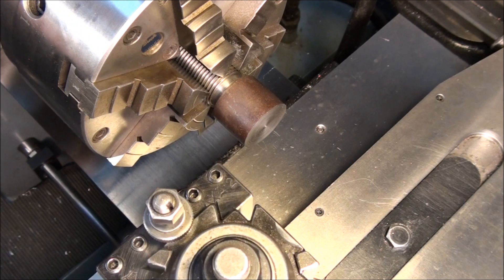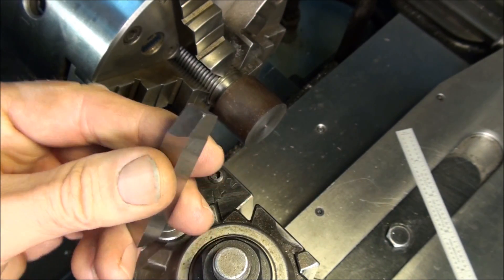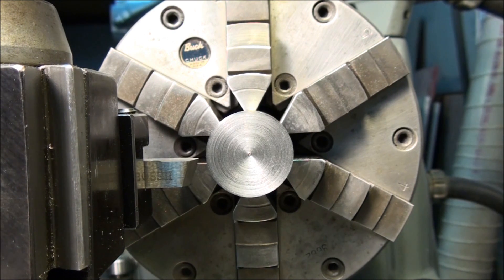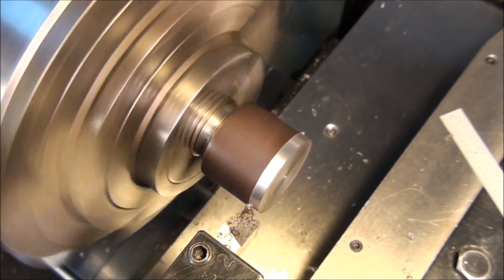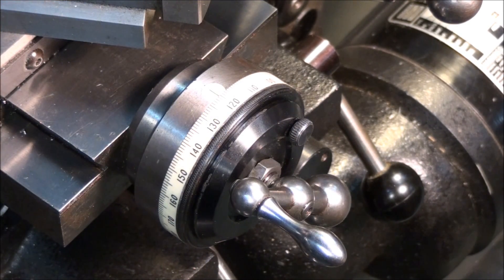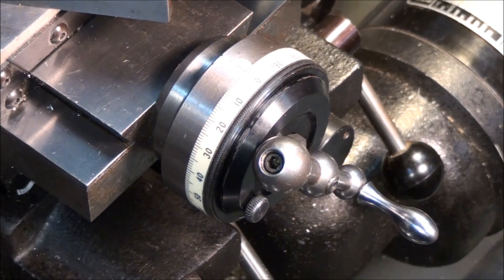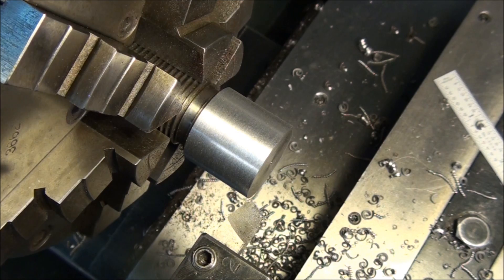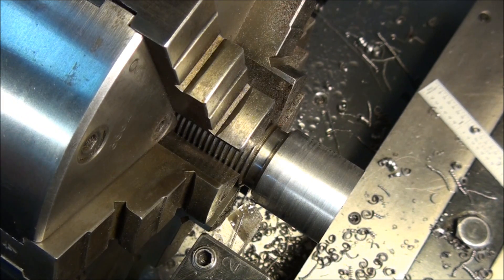Turning a Diameter to Size on the Lathe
Another in the basic lathe operation video series, this one covers turning to a diameter. I talk about tool set-up, roughing and finishing cuts and how to zero the dial for an accurate diameter.